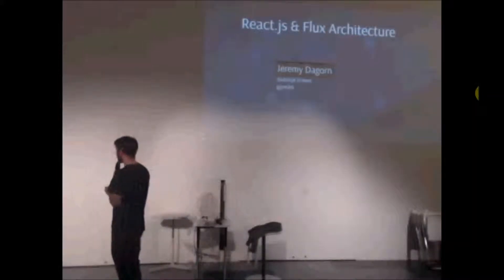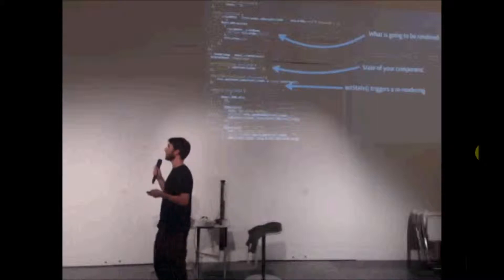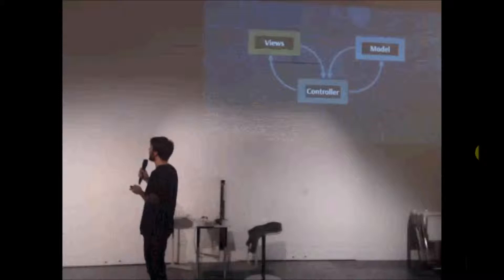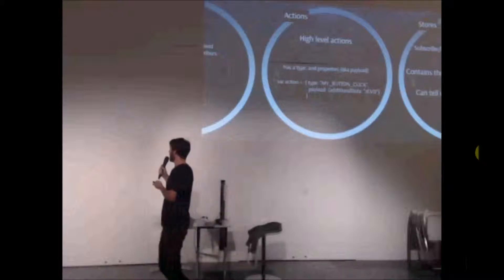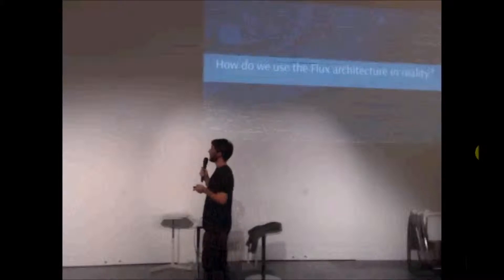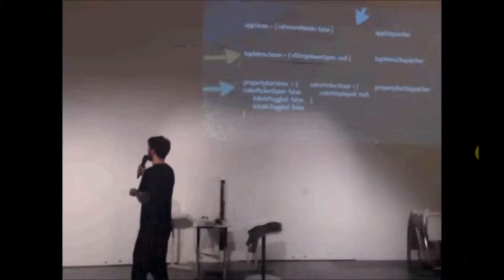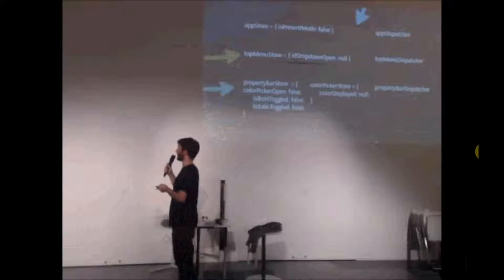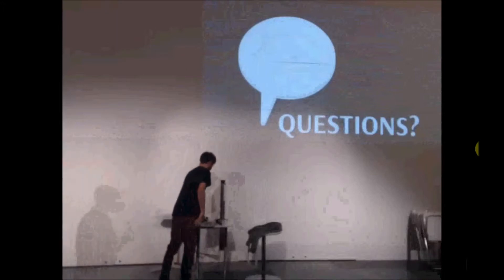Budapest-JS - React.js & Flux Architecture